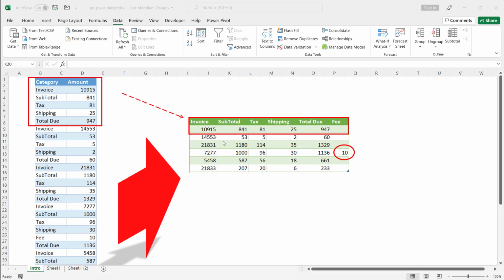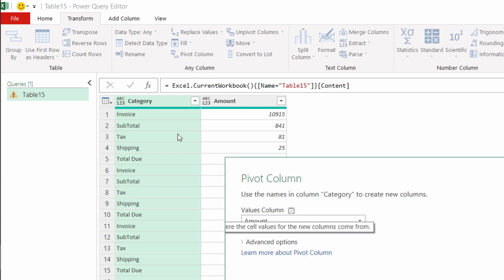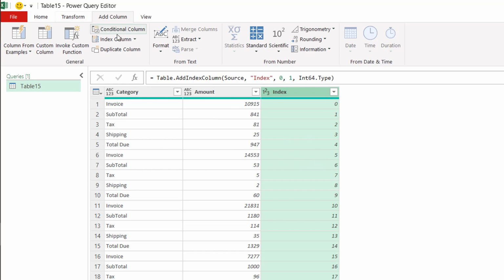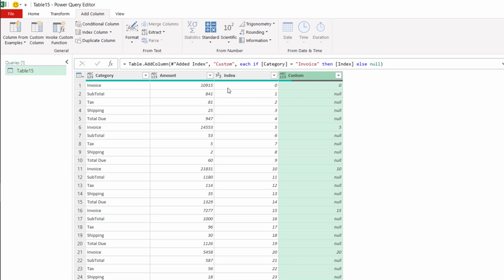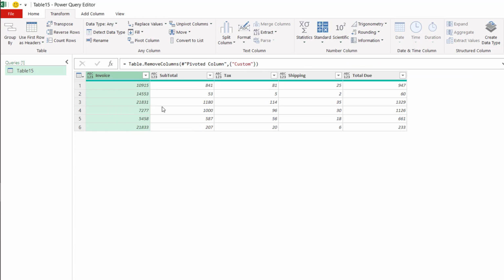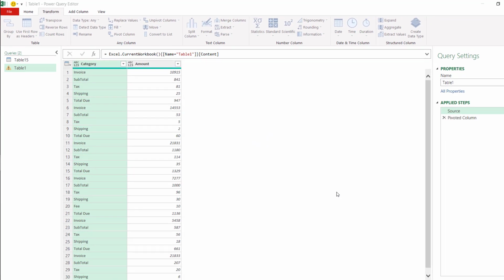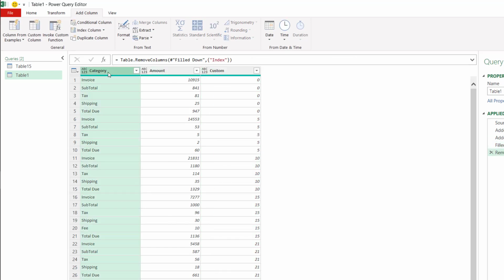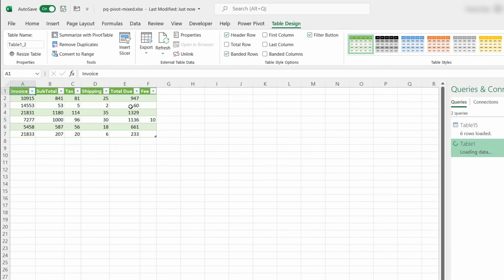Pivot Two Columns to Multiple Columns with Power Query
If you’re familiar with Pivot Tables in Excel, there’s a pivot feature in Power Query. Why would you want to use this feature in Power Query?  Well, if it something you need to need as part of you transformation steps in Power Query then you need to know it’s there.  Or if it’s a step you do on a recurring basis, Power Query makes it easier to do it with a few clicks.

0:00 Intro
1:18 One Column Same Fields Example
3:39 One Column Different Fields Example